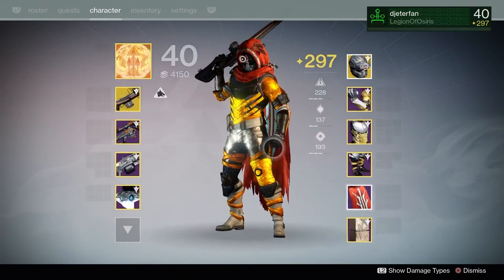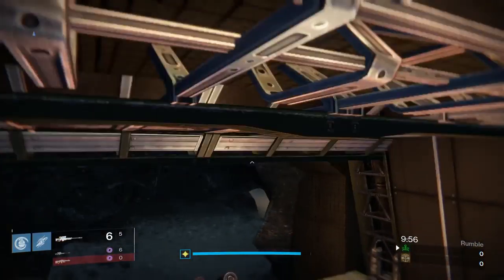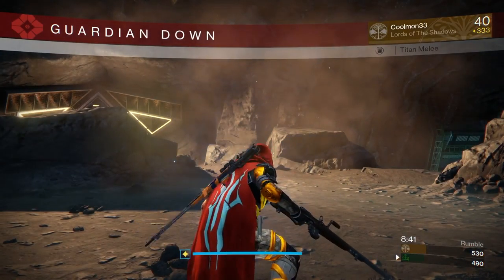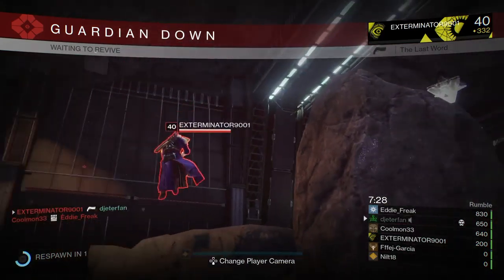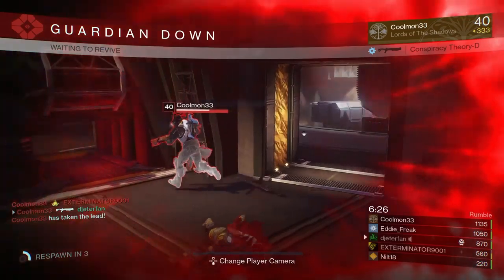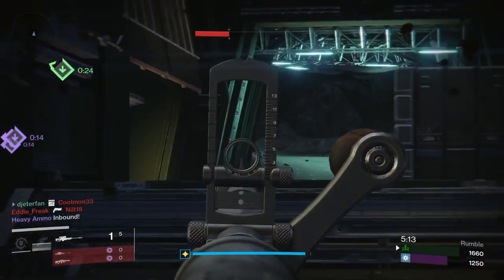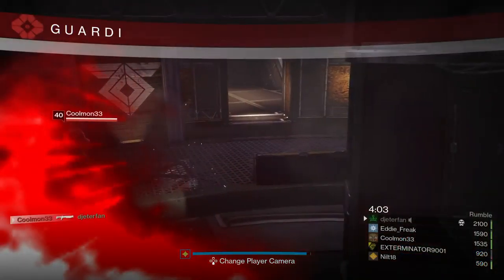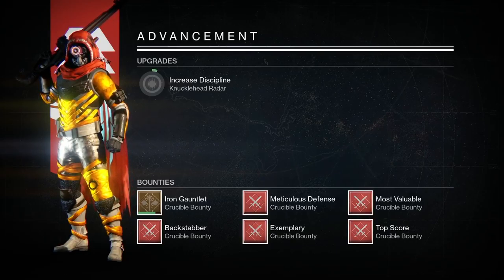Destiny - DOUBLE SNIPERS Rumble Challenge ("No Land Beyond" + 1,000 Yard Stare) Live W/ Light Ep. 7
Another rumble challange for you guys, this time were rocking double snipers. if you want to see another challange be sure to leave the weapons for me to use in the comments!